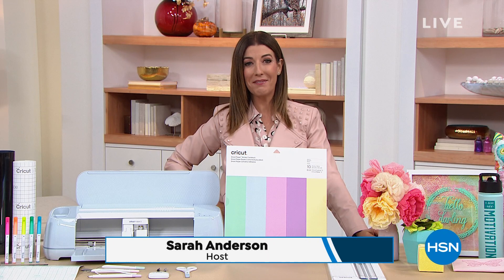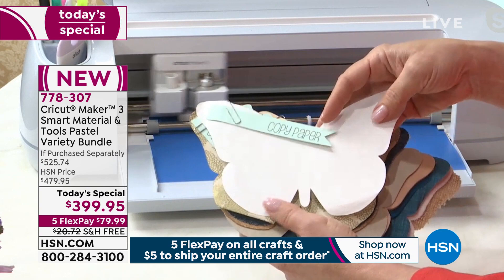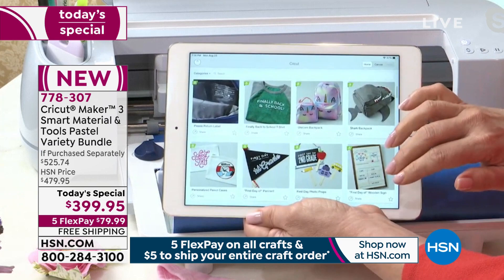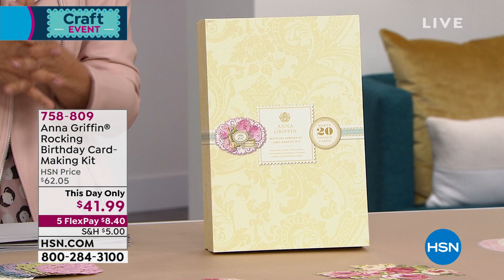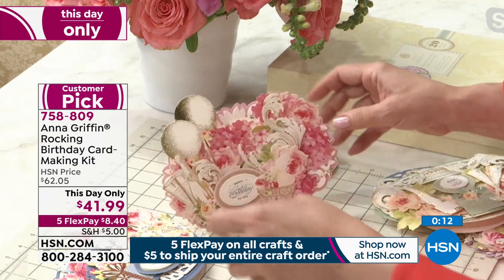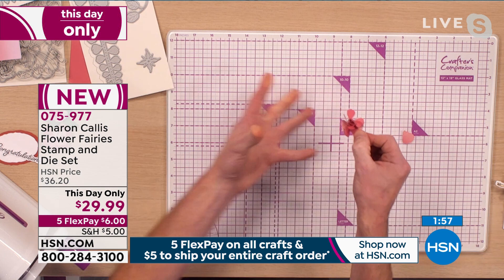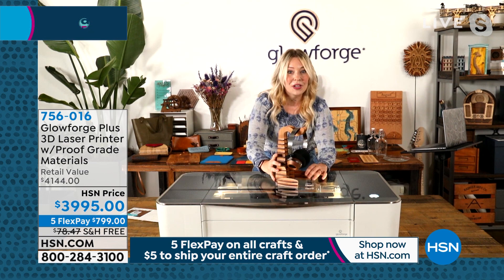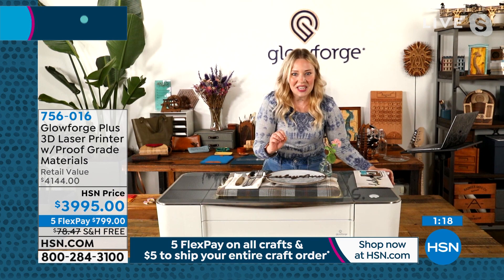HSN | Create It Yourself 08.23.2021 - 07 PM